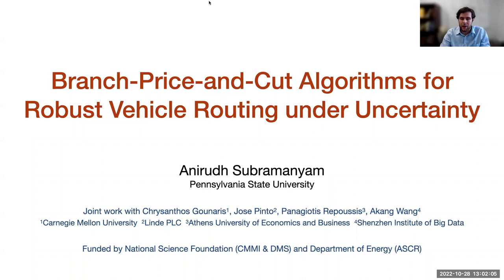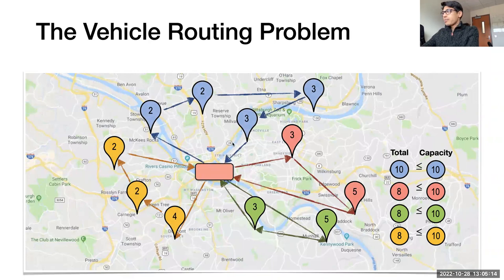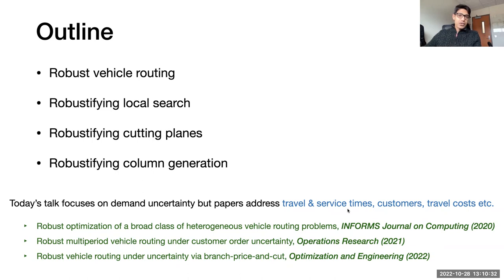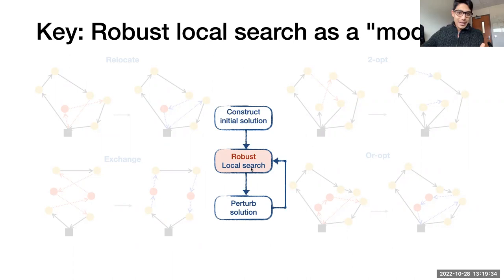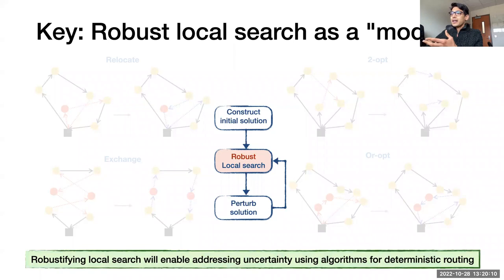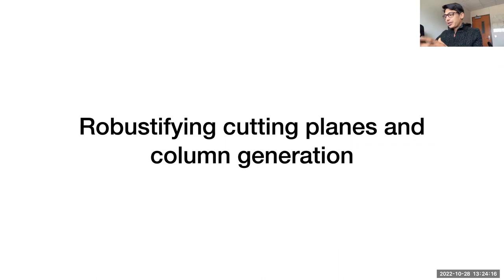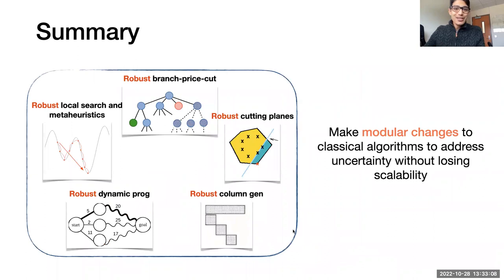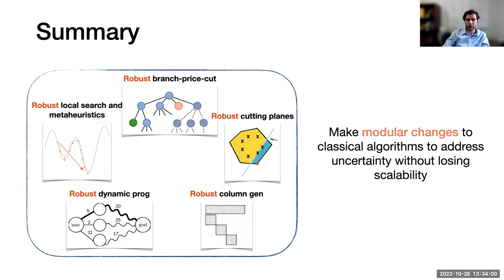Anirudh Subramanyam - Branch-price-and-cut algorithms for robust vehicle routing under uncertainty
Anirudh Subramanyam - Penn State

Branch-price-and-cut algorithms for robust vehicle routing under uncertainty

Abstract: Robust vehicle routing problems aim to identify a set of cost-effective routes for vehicles to traverse, such that all vehicle capacity and customer time window constraints are respected under any demand and travel time realization from given postulated uncertainty sets. To tackle such problems, this talk proposes a novel approach that embeds robust cutting planes within a branch-price-and-cut algorithm. Specifically, it uses deterministic pricing procedures to generate 'partially robust' vehicle routes, and robust versions of classical inequalities to guarantee 'complete robust feasibility' of routing designs. In contrast to recent approaches that modify the pricing algorithm, this approach is both modular and versatile. It permits the use of advanced branch-price-and-cut technology without significant modification, while also admitting a variety of commonly used uncertainty sets that could not be previously employed in a branch-price-and-cut framework.

Bio: Anirudh Subramanyam is the Charles and Enid Schneider Early Career Assistant Professor in the Department of Industrial and Manufacturing Engineering at The Pennsylvania State University. Previously, he was a postdoctoral researcher at Argonne National Laboratory, and obtained his Ph.D. and bachelor's degrees from Carnegie Mellon University and IIT Bombay, respectively. His research interests include nonlinear and discrete optimization under uncertainty to address problems in critical infrastructure, energy, and transportation systems.